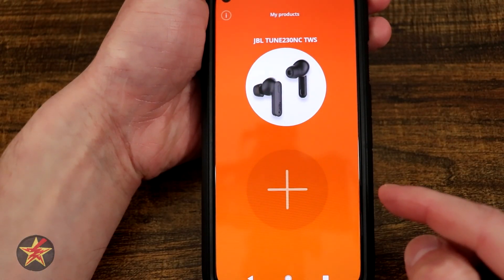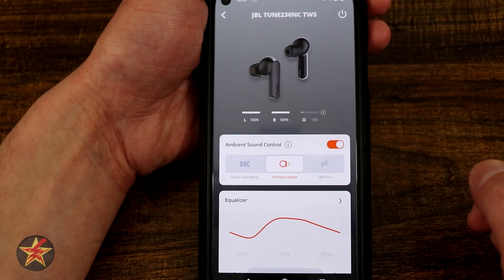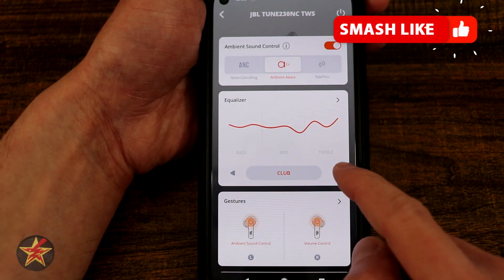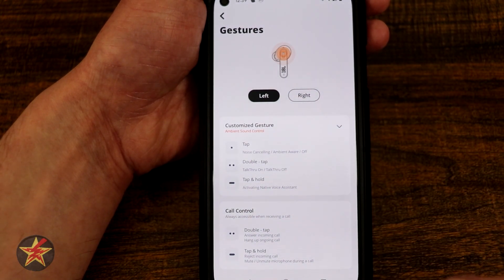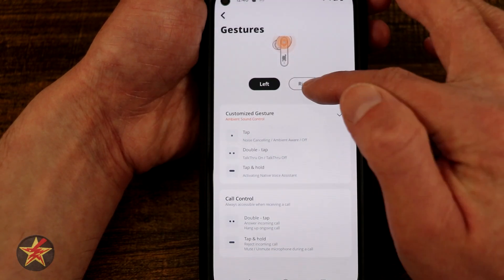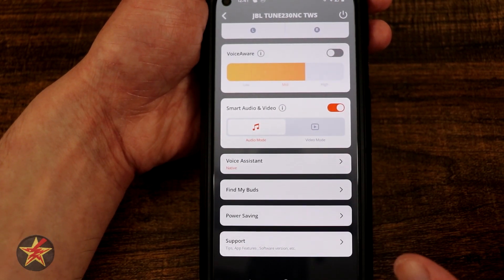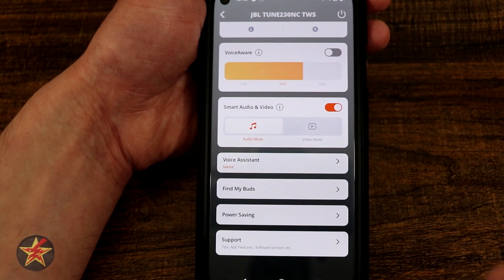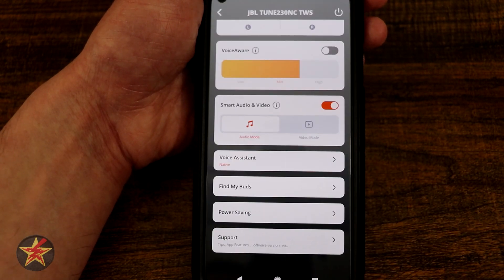JBL Tune 230NC App Walk through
Once you have your earbuds set up the next thing you are going to want to do is set up all the extra audio setting that the JBL Tune 230NC allow you to change.  This video is a walk-through of the app for the JBL Tune 230NC .  Remember that this is only a tiny part of the overall JBL app, so there is a lot more it can do.